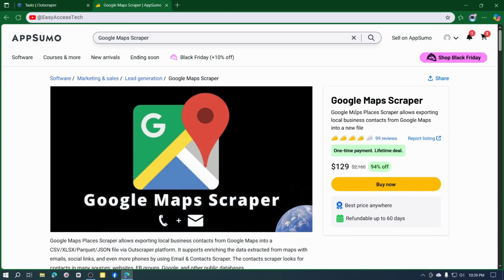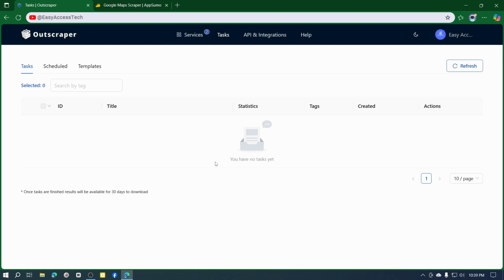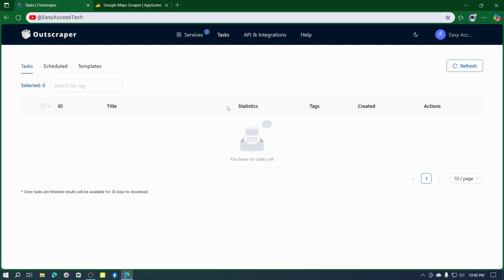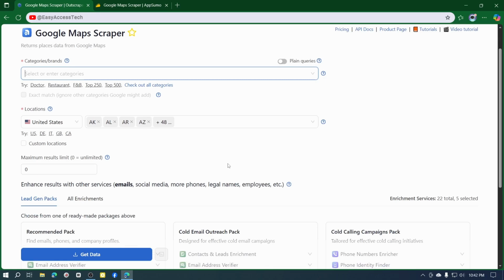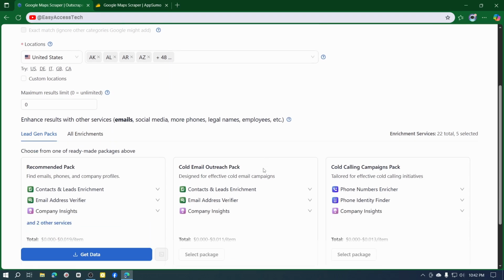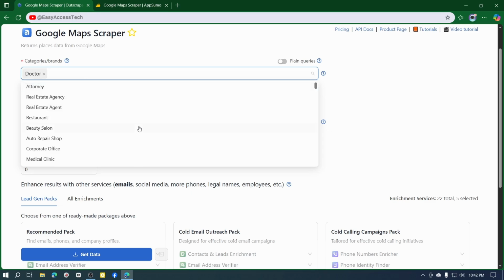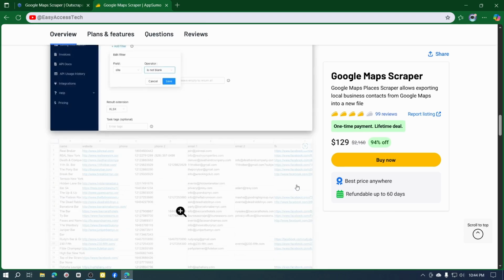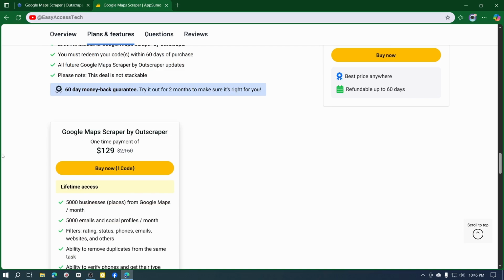Google Maps Scraper Review 2026 (Lifetime Deals): Collect Local Leads Automatically